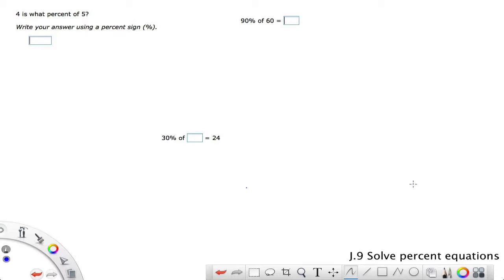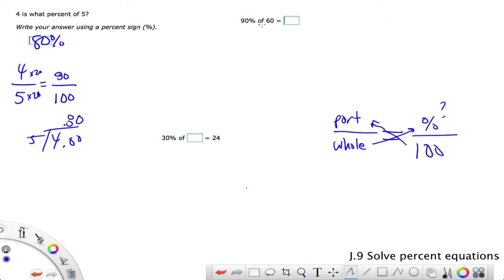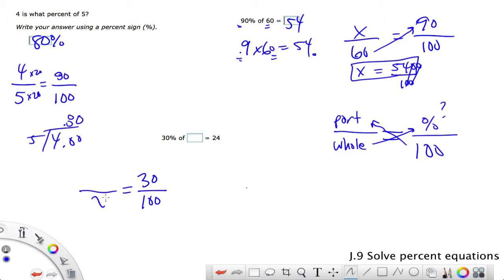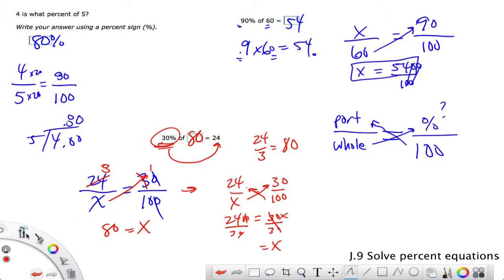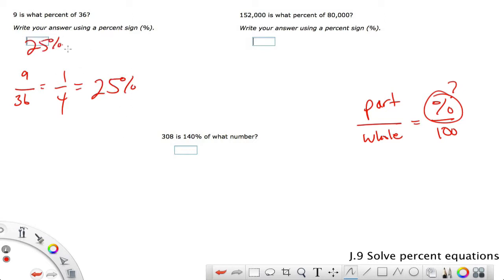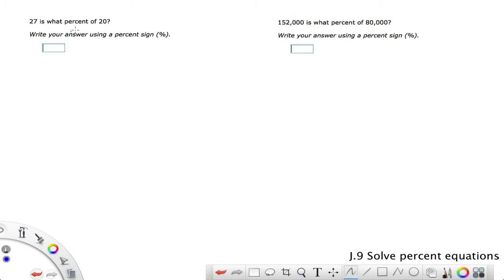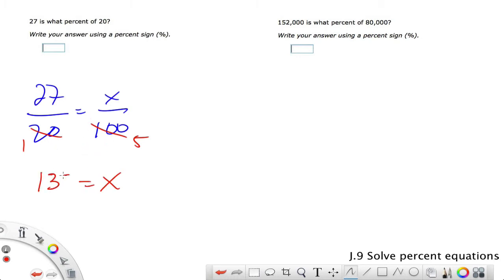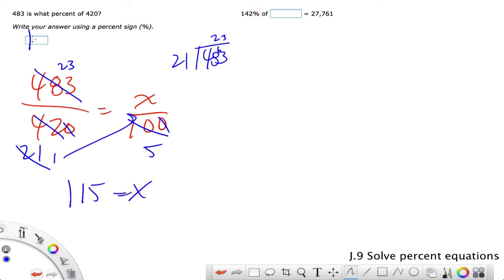IXL Grade 9 J.9 Solve percent equations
Use proportions to solve percent equations.